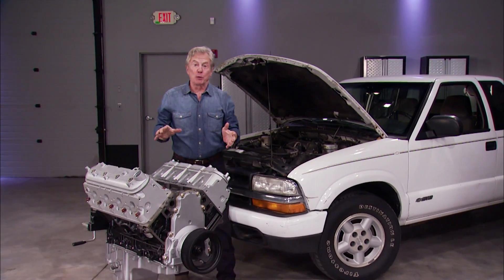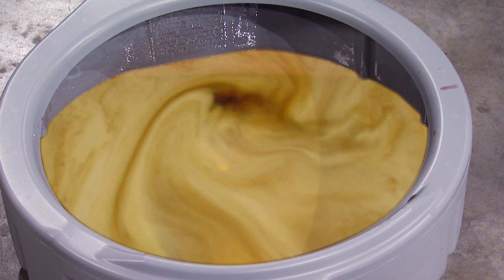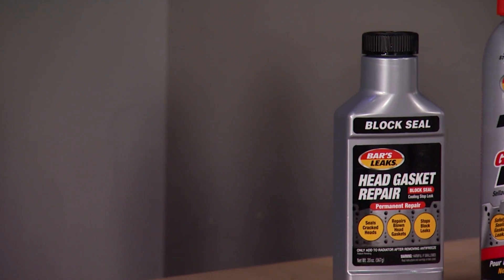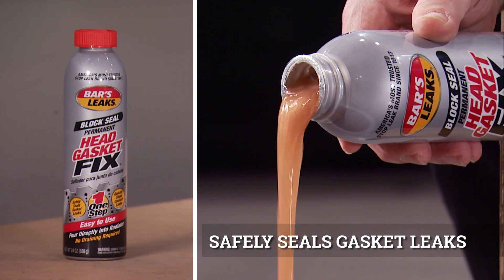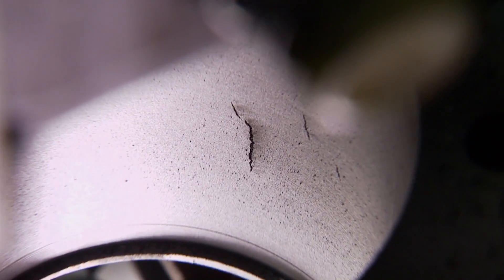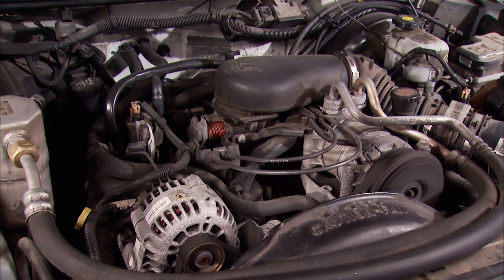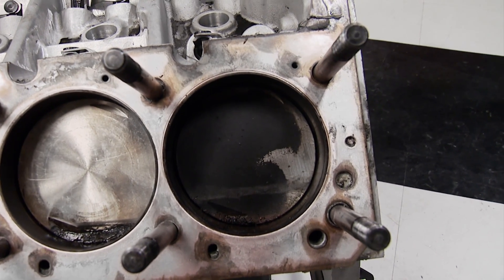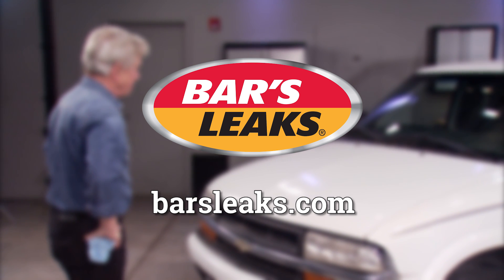Tech Review: Bar's Leaks Head Gasket Repair Solutions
Blown head gasket? Overheating? You might not need to spend $1,500-$3,00 on a full mechanical fix. Here's an easy-to-understand technical overview of the entire line of Bar's Leaks shop-proven head gasket & block leak repair solutions.

More information about these Bar's Leaks head gasket repair products can be found